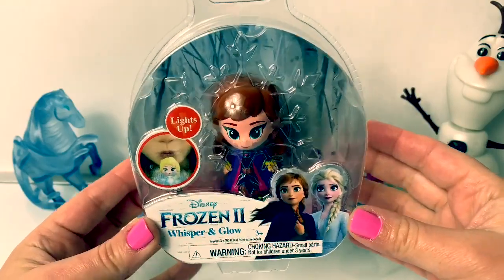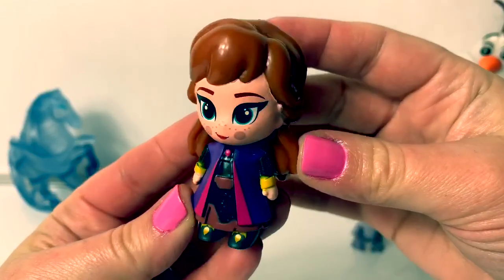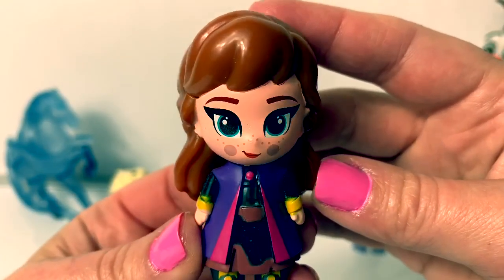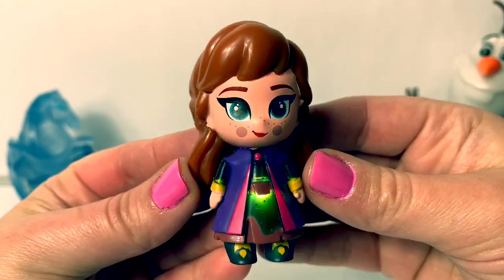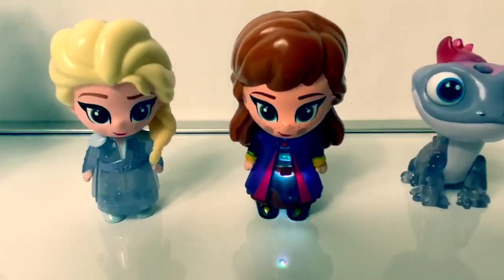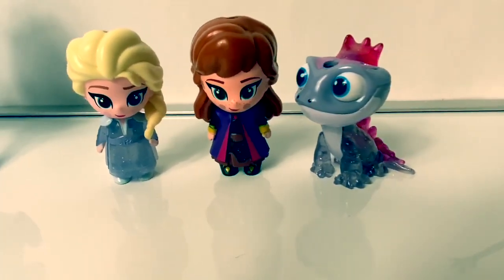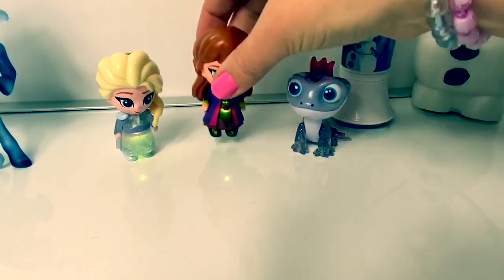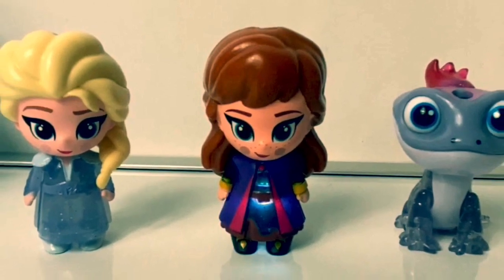Princess Anna Frozen 2 Whisper and Glow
🎼🎶Music From...